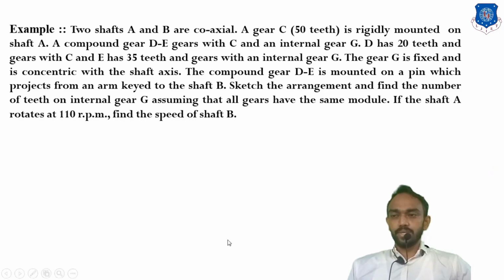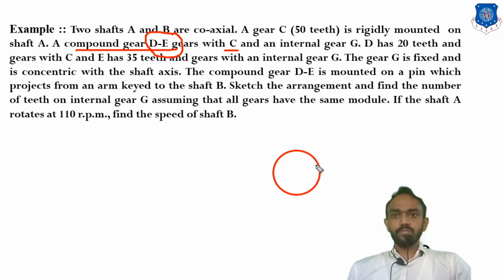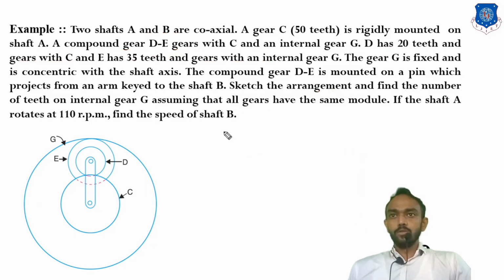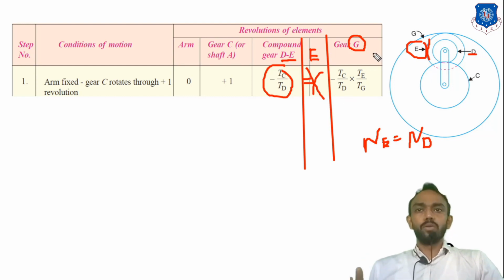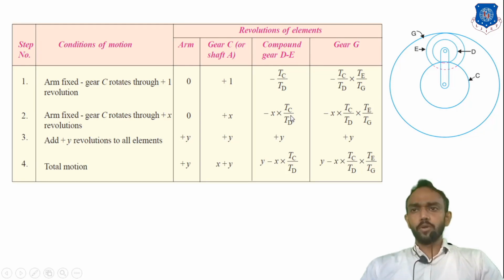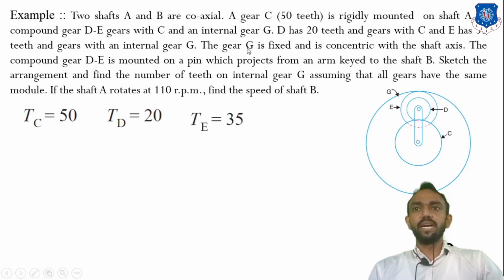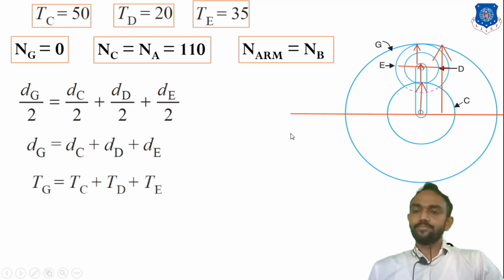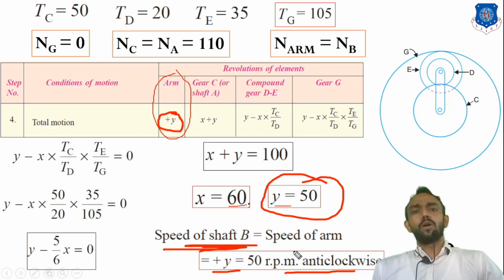L 35 Numerical 2 of Epicyclic Gear Train by Tabular Method | Kinematics of Machines | Mechanical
Numerical 2 of Epicyclic Gear Train by Tabular Method